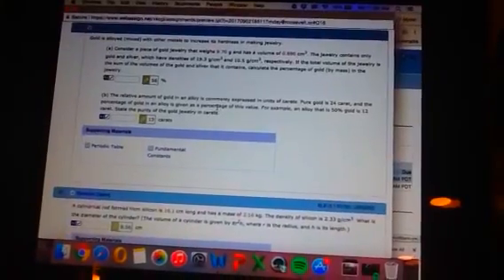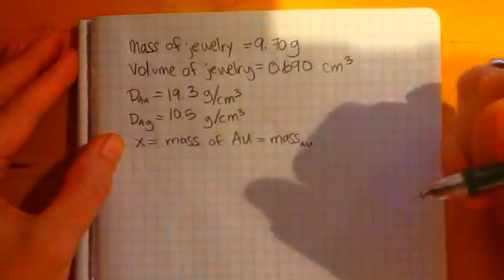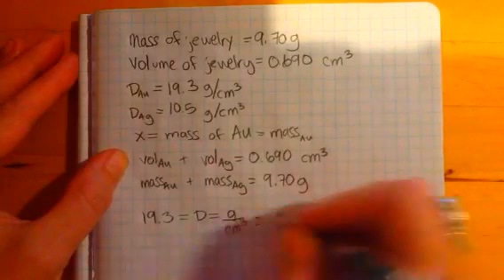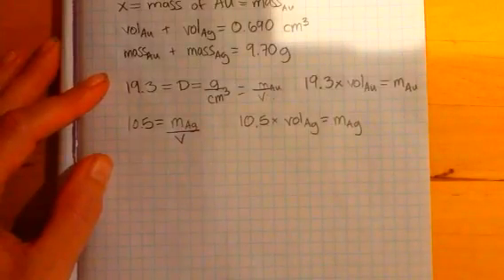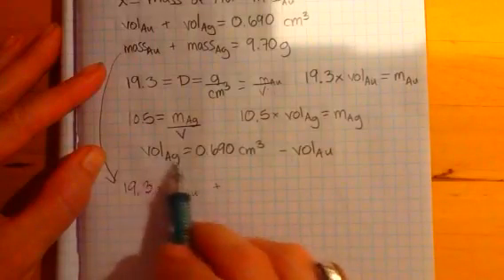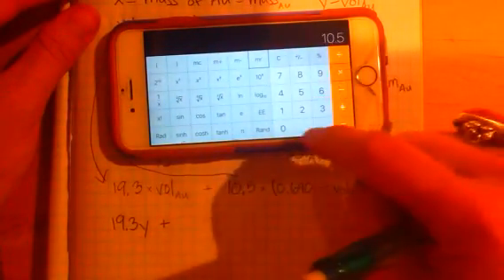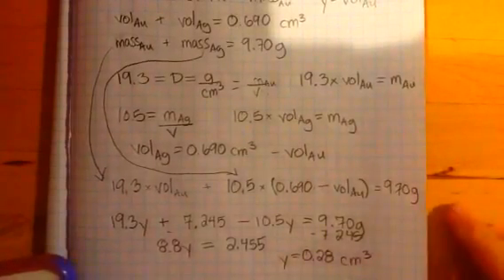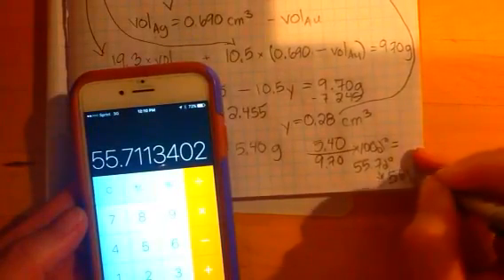Percentage Gold by Mass (16a)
Chapter 1 Matter and Measurement Problem (one method to solve)